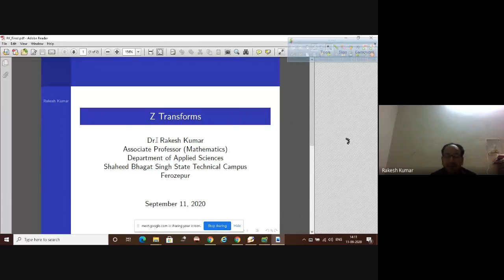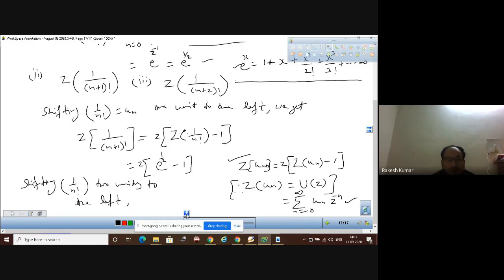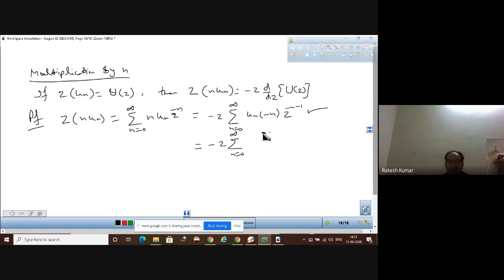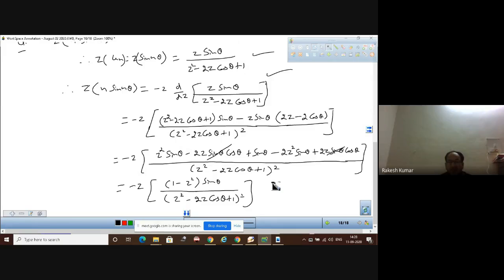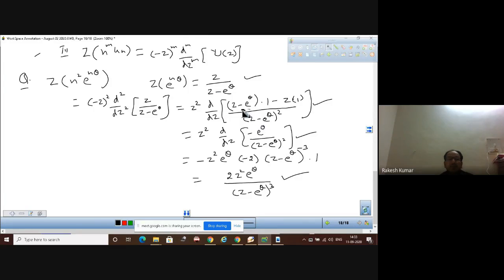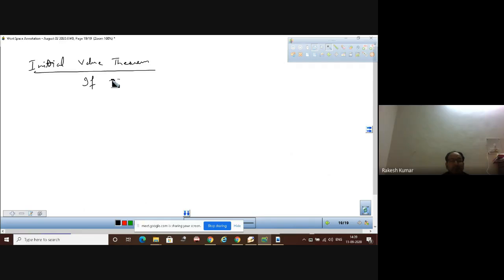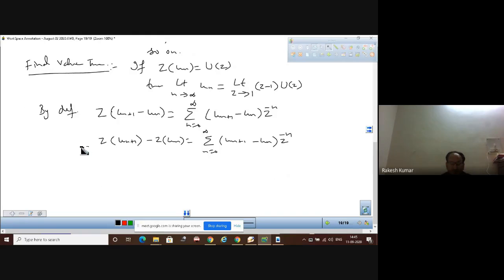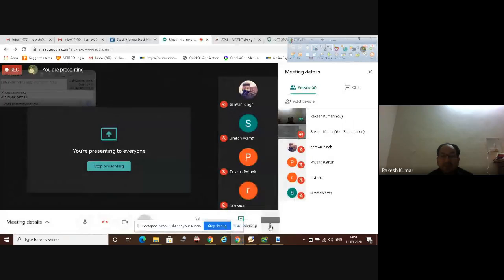Z Transforms IV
The lecture includes an example related to shifting to the left, shifting to the right. This also includes the Initial Value Theorem, Final Value Theorem.